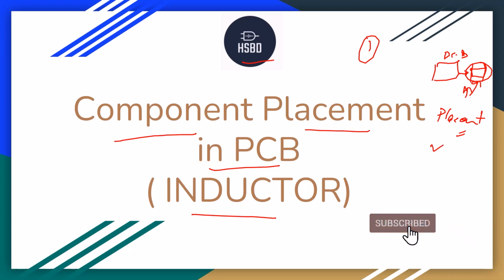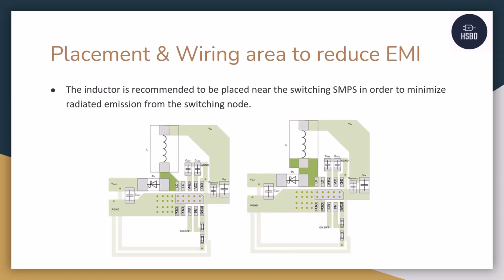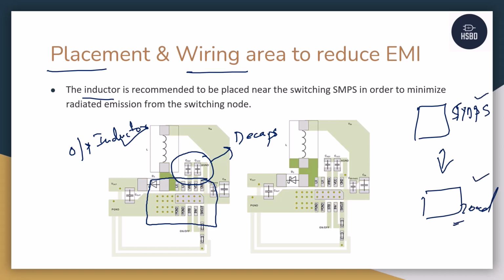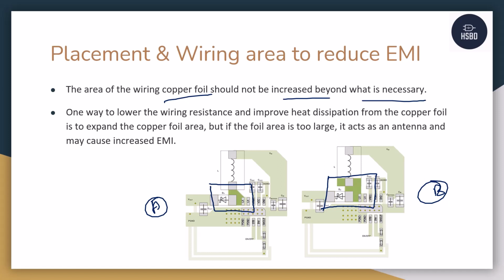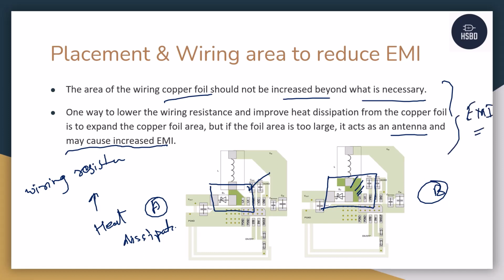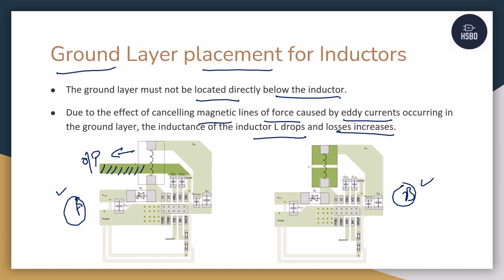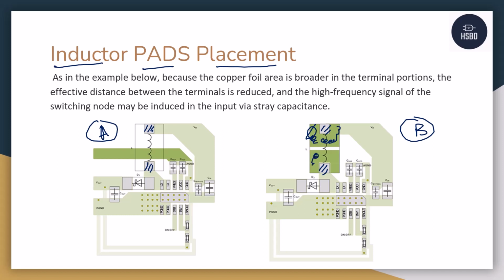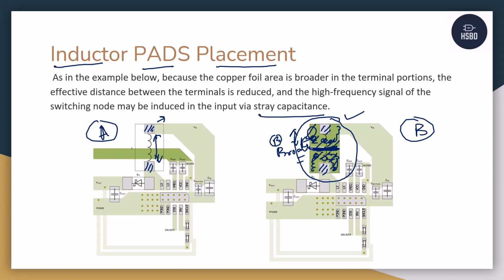PCB Design - Power Inductor Placement Guidelines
Hi Folks,
This video explains about the PCB Design Guidelines for placement of Power Inductors used in the DC-DC convertors and SMPS

Feel free to drop us a comment for any query or suggestions!!